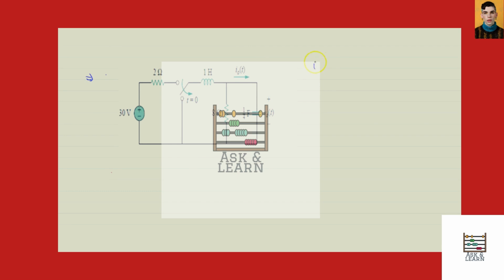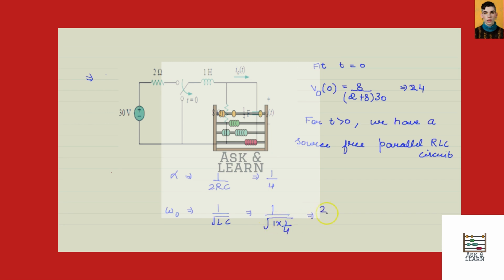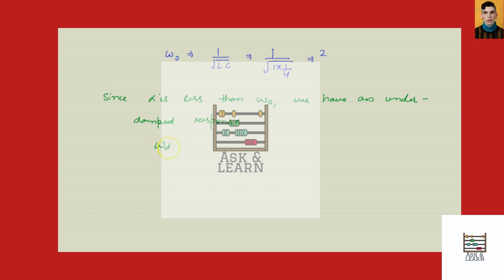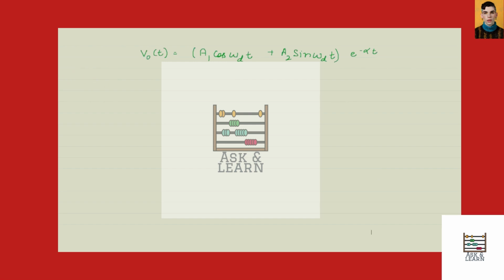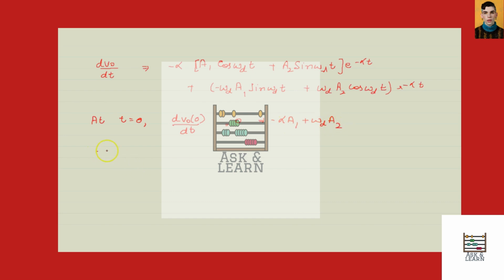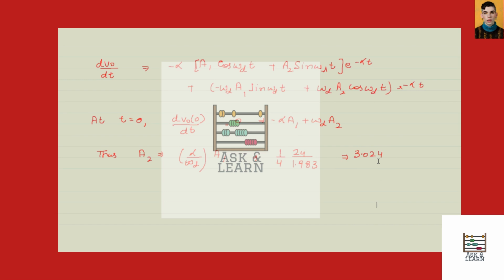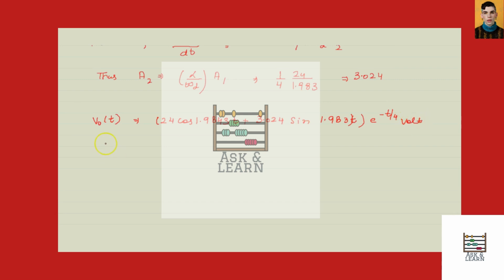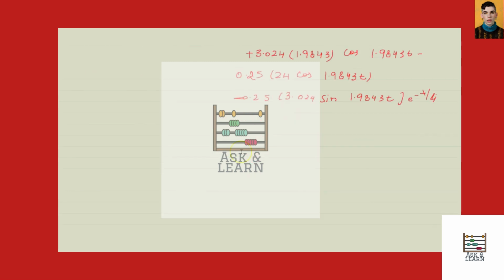For the circuit in Fig. calculate and .